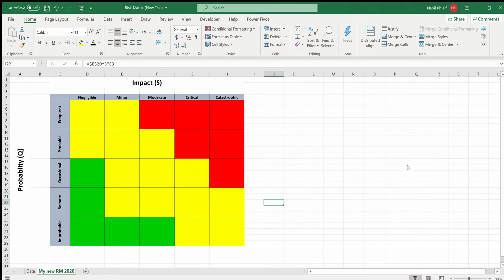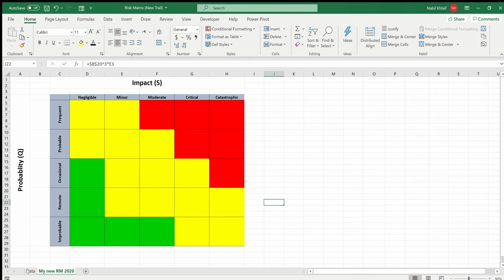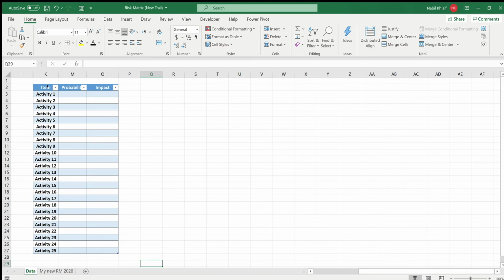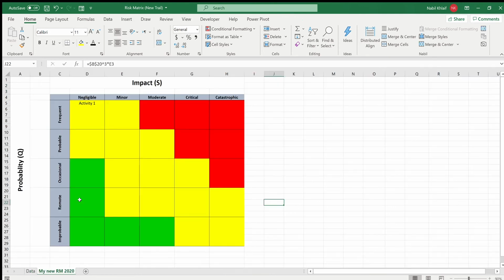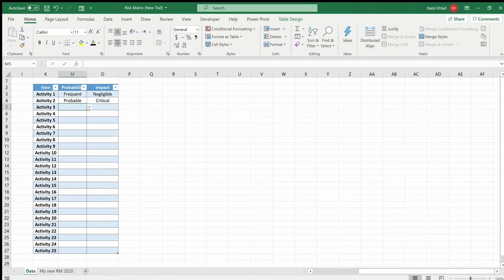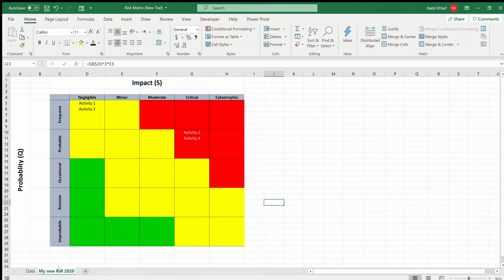Risk Matrix with Excel 365 with no VBA.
It is possible to built your tools by Excel